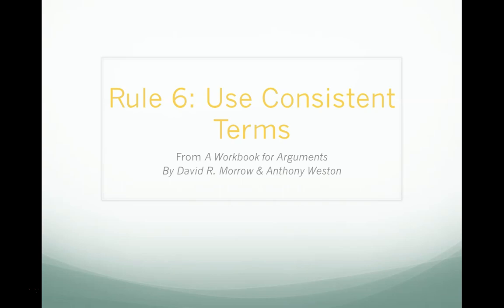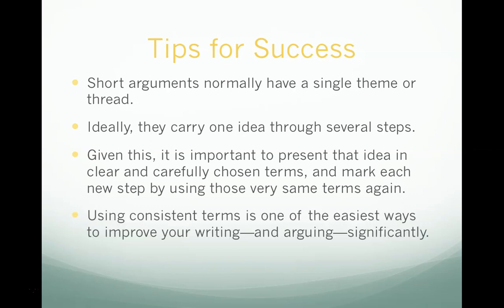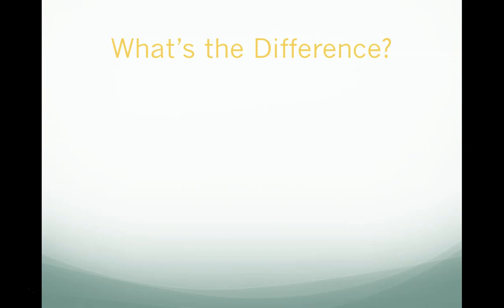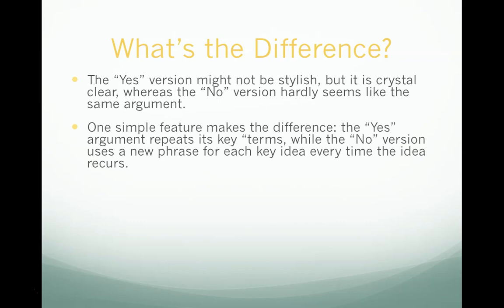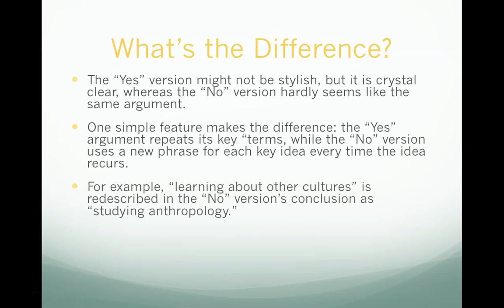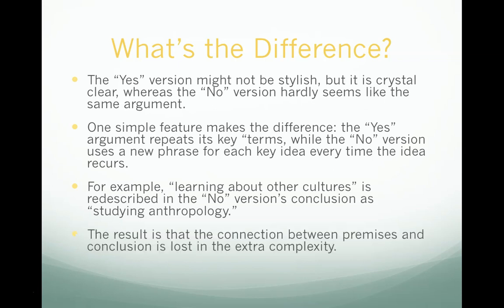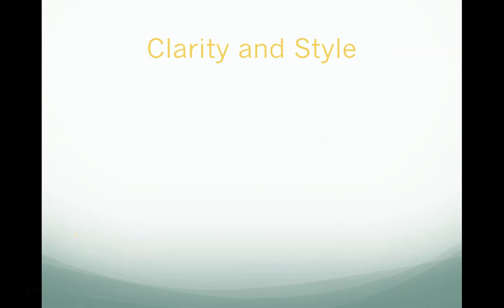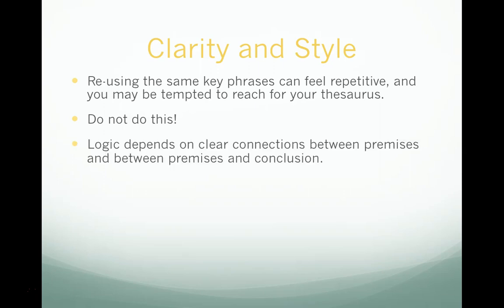Rule 6 overview